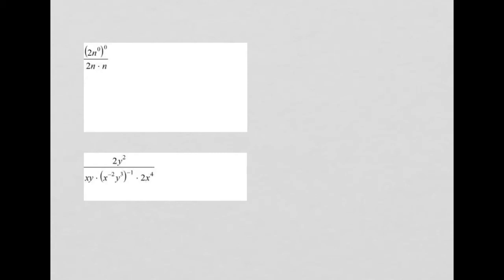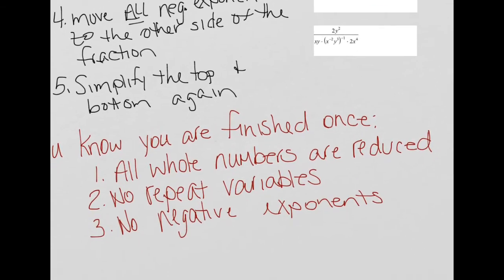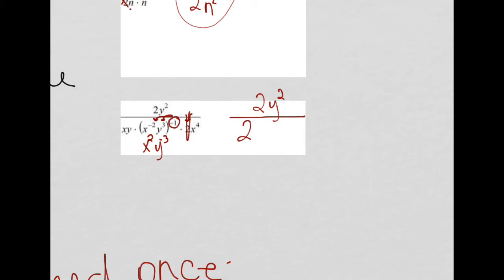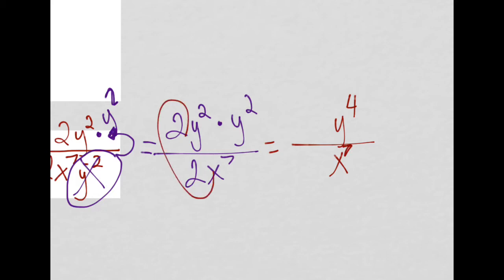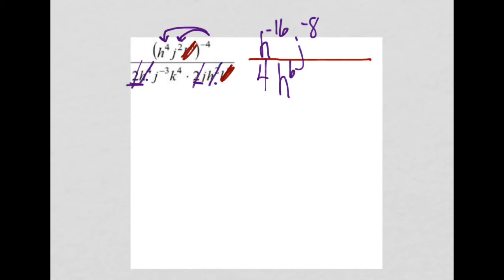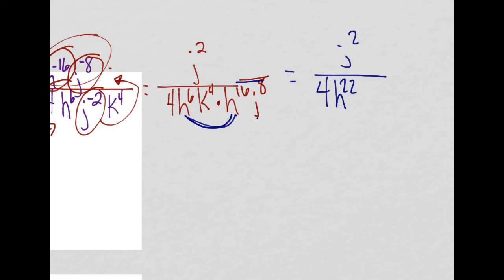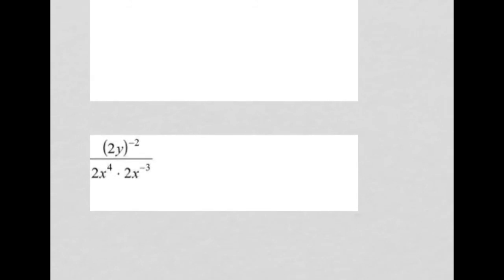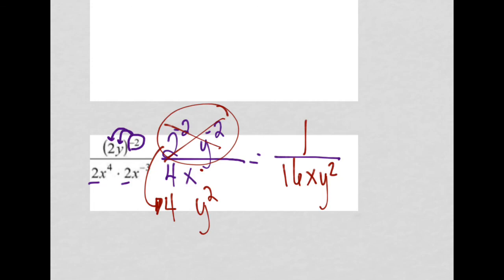Simplifying exponent expressions 32.1